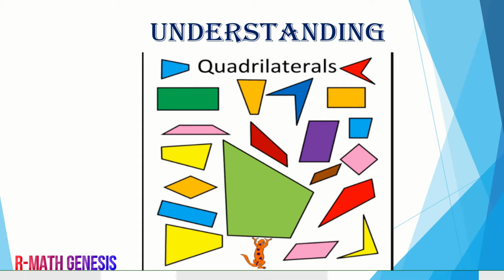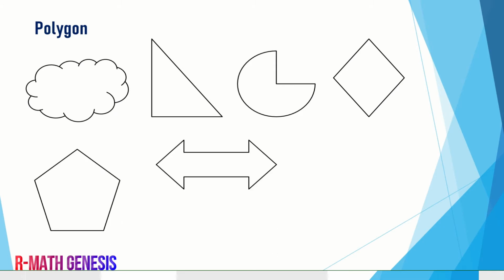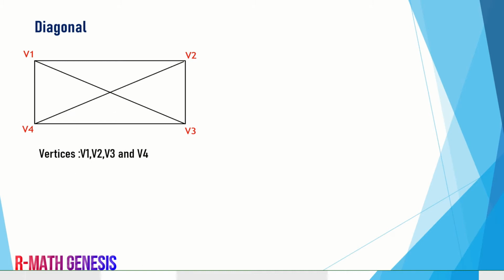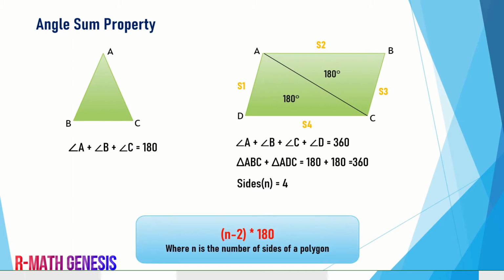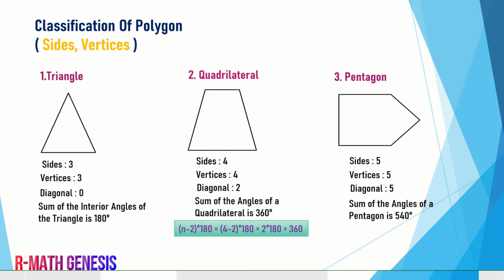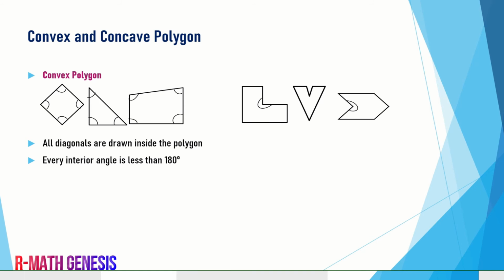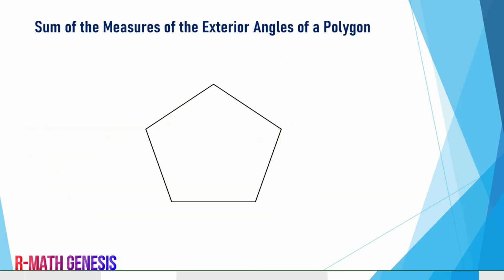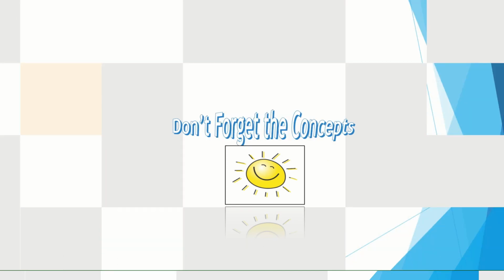CLASS VIII MATHS Chapter 3: Understanding Quadrilaterals-INTRO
CLASS VIII MATHS NCERT
Chapter 3: Understanding Quadrilaterals-INTRODUCTION